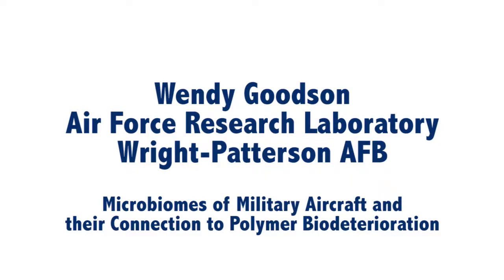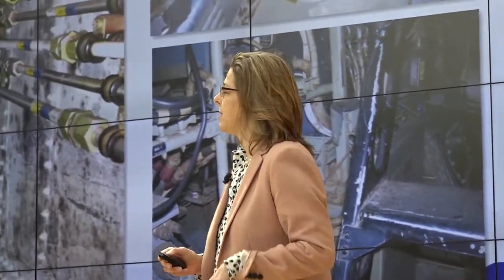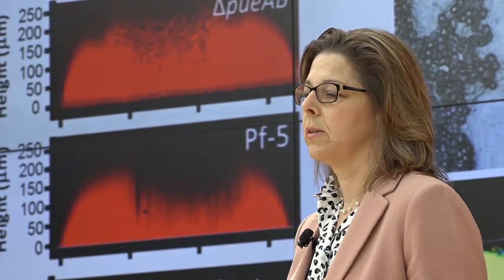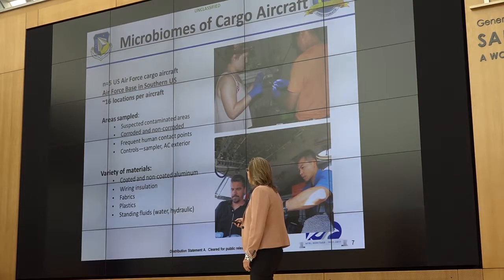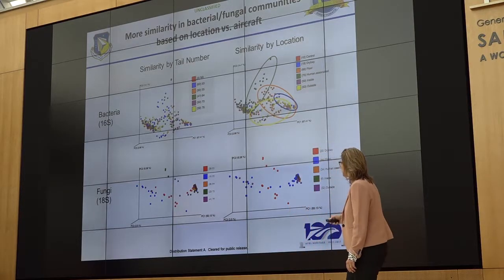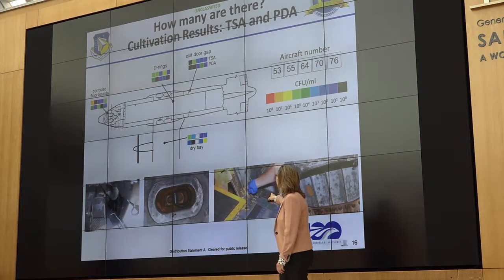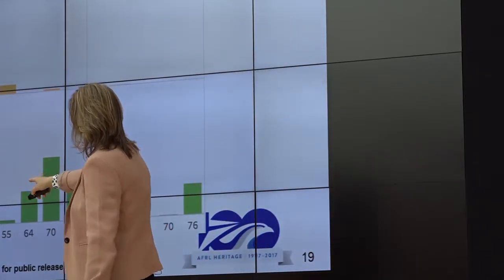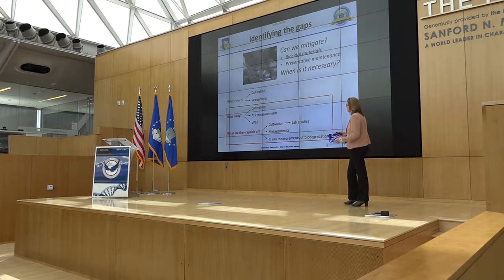Wendy Goodson – Air Force Research Laboratory